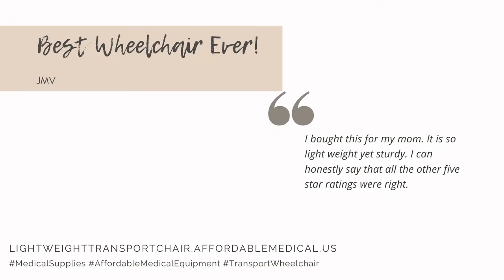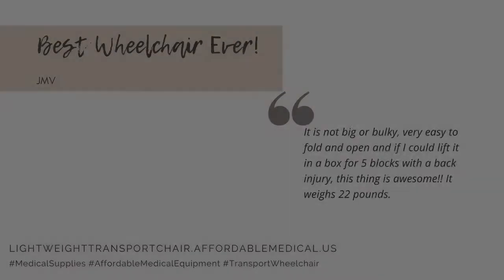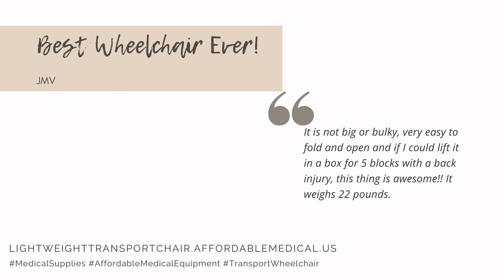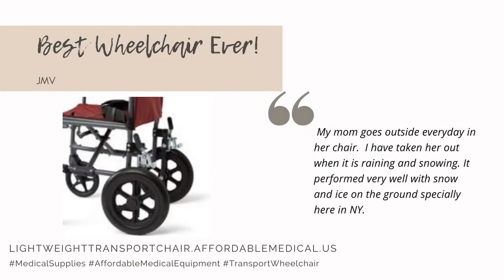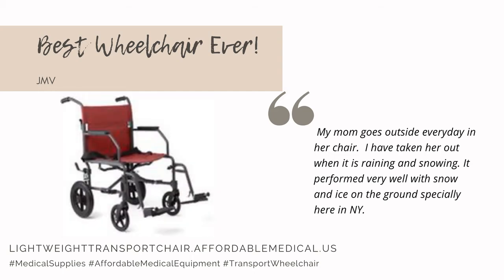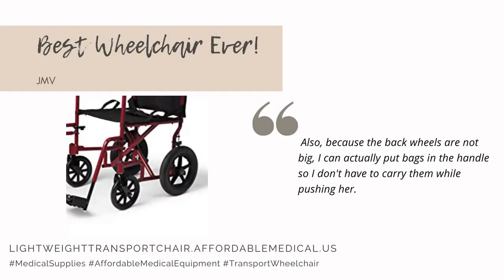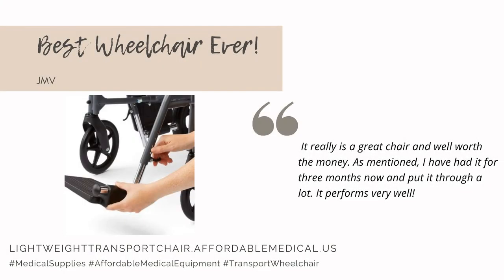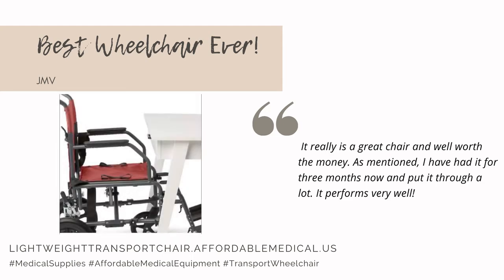Transport Wheelchair - Best Wheelchair Ever!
Transport chairs make it easier for your loved ones and caregivers to help you get around in comfort and ease.Buy now Compared to standard wheelchairs, a transport chair requires a caregiver to push the chair, Like how this son takes care of his mother! It performs well!